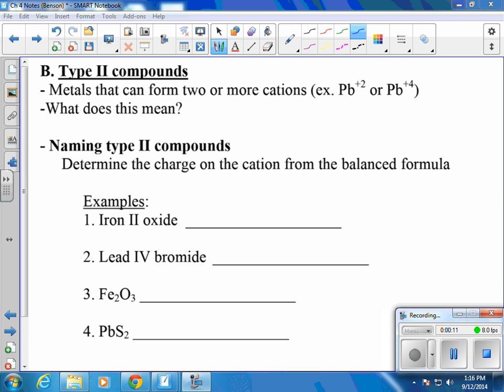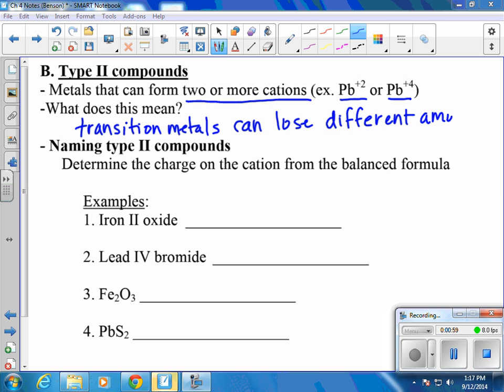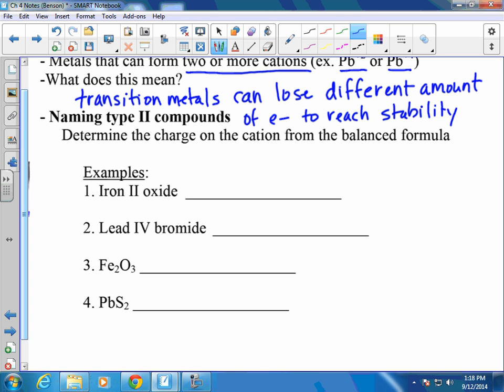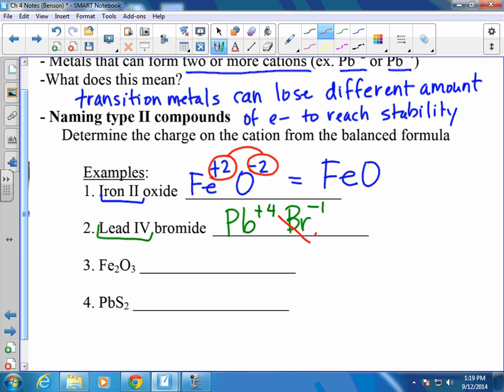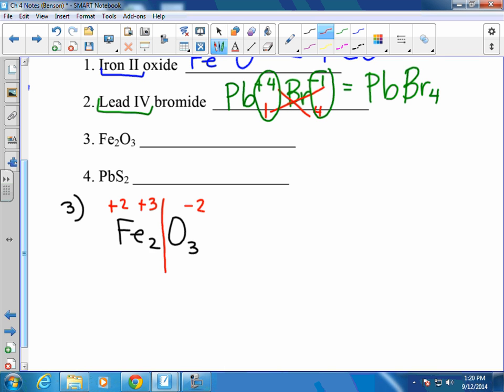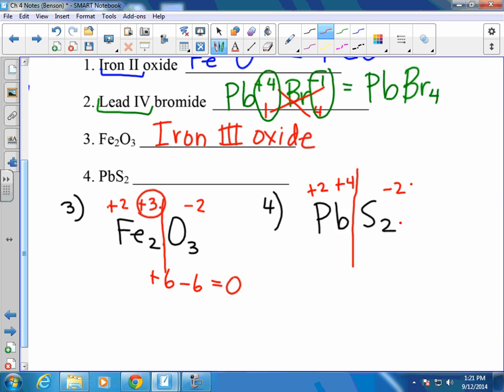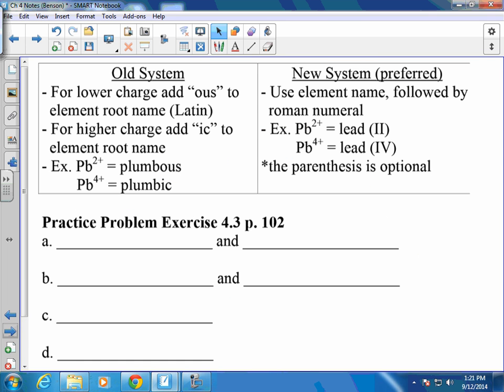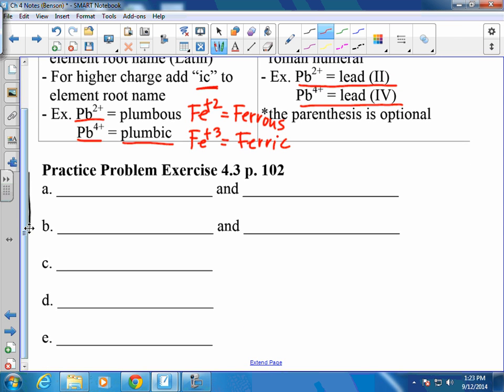Ch 4 Podcast #2 section 4 2